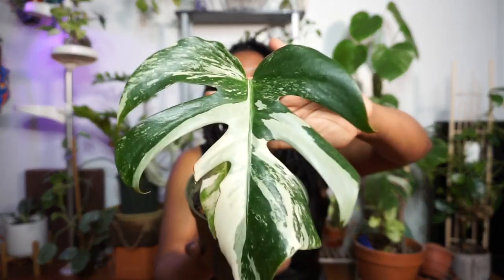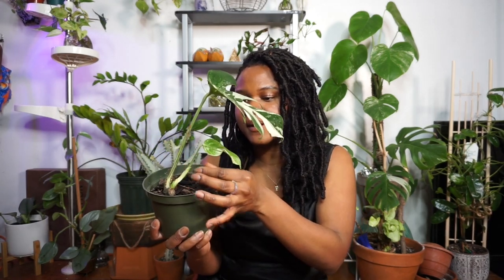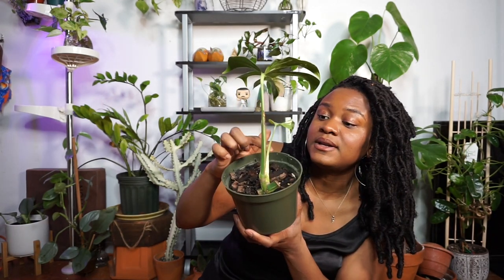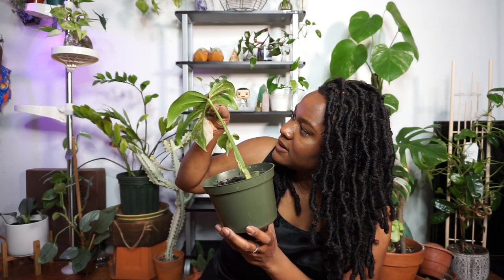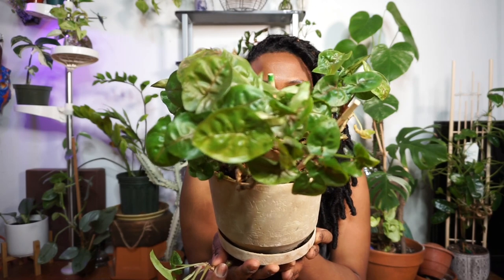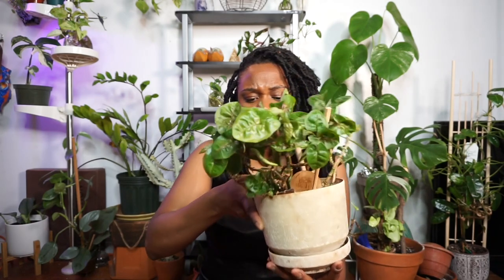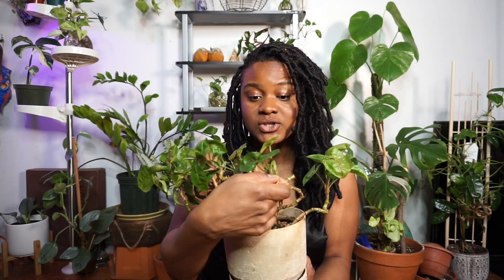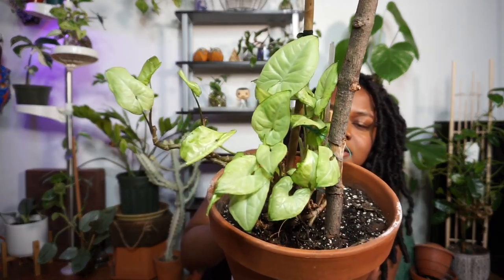Monstera Albo grew FIRST leaf| Thrips Infected Syngonium | Houseplant New Growth Update